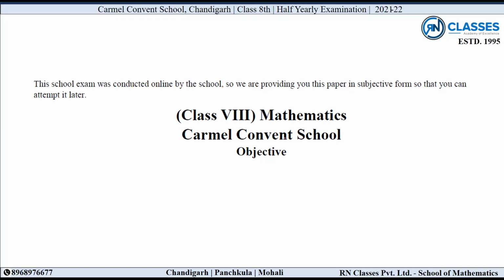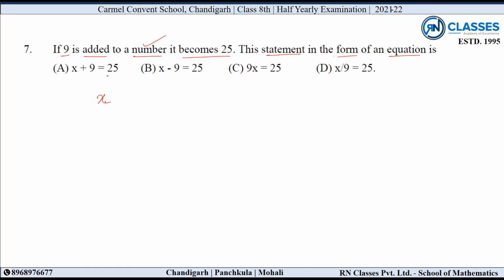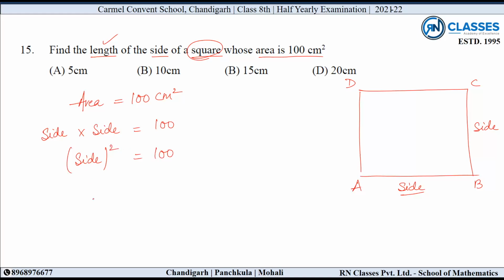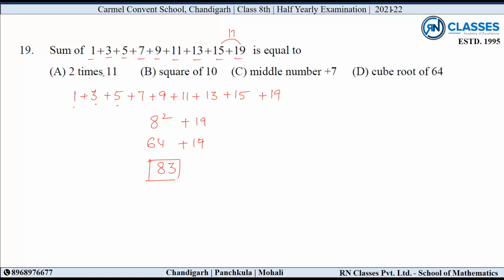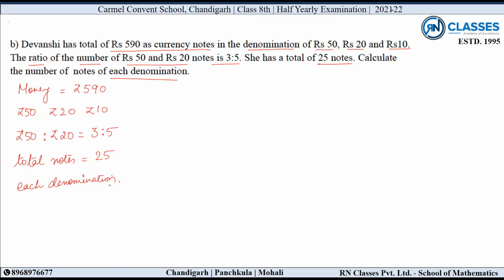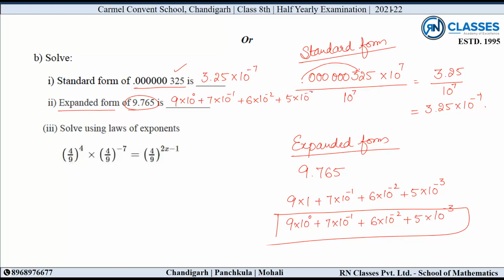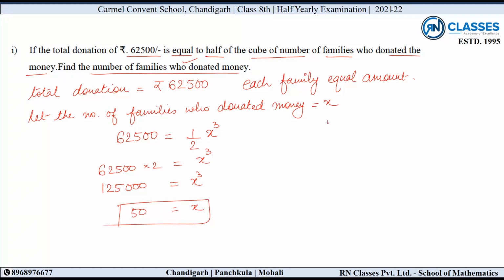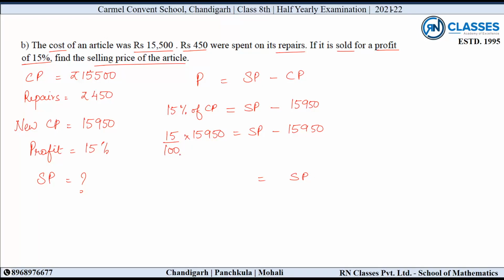8th | Carmel Convent School, CHD | Half Yearly Exam | 22.09.21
Carmel Convent School Chandigarh | VIII CBSE | Half Yearly Exam | 22.09.21 | Detailed Solution
Class VIII Half Yearly Examination Discussion held on September 22th, 2021

⭐Topic:- Carmel Convent School- Objective & Subjective
✅ Session pdf:-

🌟Time Stamp:
Half Yearly Instruction- 0:00
⭐OBJECTIVE
💎Q1- 1:08
💎Q2- 2:21
💎Q3- 4:13
💎Q4- 4:36
💎Q5- 4:59
💎Q6- 06:43
💎Q7- 07:27
💎Q8- 08:10
💎Q9- 08:39
💎Q10- 9:08
💎Q11- 9:33
💎Q12- 10:26
💎Q13- 12:19
💎Q14- 12:52
💎Q15- 13:59
💎Q16- 15:16
💎Q17- 17:08
💎Q18- 19:31
💎Q19- 20:51
💎Q20- 22:22
⭐SUBJECTIVE
💎Q1(a)- 1:08
💎Q1(b)- 27:41
OR
💎Q1(b)- 32:56
💎Q2(a)- 37:58
💎Q2(b)(i)- 40:54
💎Q2(b)(ii)- 43:20
💎Q3(a)- 44:54

💯RN Classes is offering FREE classes for CBSE Class VIII Chapters 1 - Rational Number. If you want to access 4 Free Lectures and tutorials as well as the Detailed Solution of NCERT and Home Assignments along with Free Tests, please call us or mail us.💯

🟢RN CLASSES has launched FREE ONLINE SUBJECTIVE TEST SERIES FOR CLASS 6-12.🟢

✔️RN Classes invites you to take advantage of 100% FREE ONLINE SUBJECTIVE TEST SERIES for all CBSE/ICSE for classes 6th to 12th. This test series is prepared by our Math's Expert Faculty, which will help you to get 90% above in your School/Board Exam.💯

✔️Learn from the Masters of Mathematics- India’s best Math Teachers.

School Papers--